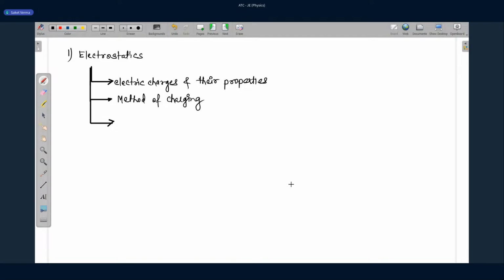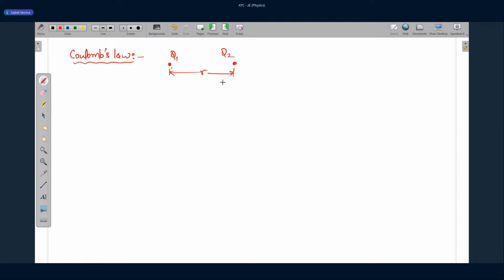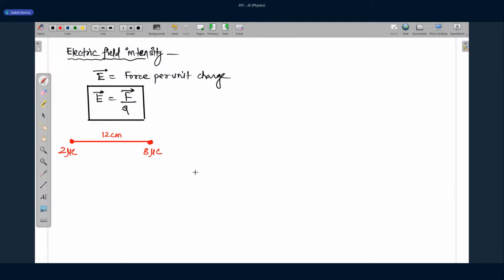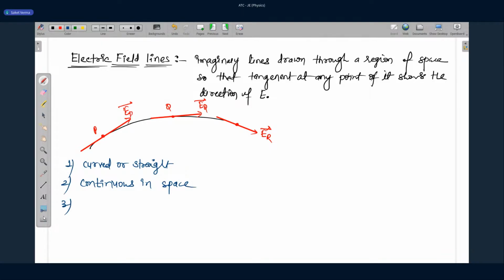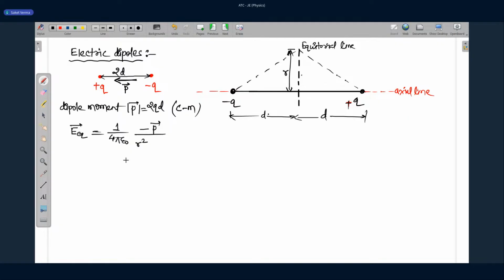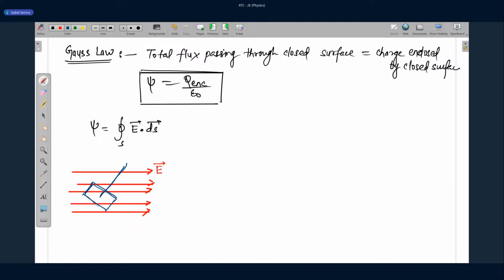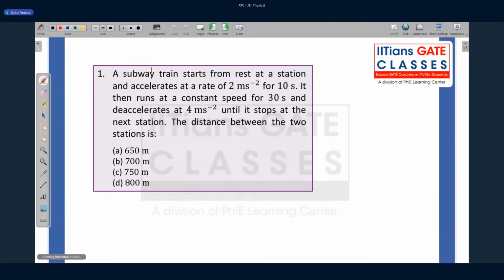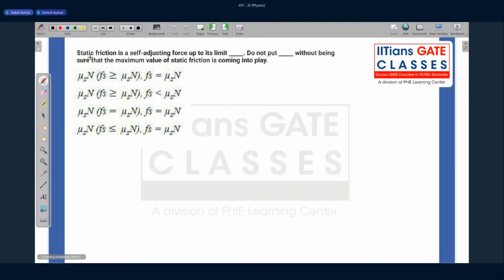L1 Physics | Junior Executive | Air Traffic Control Exam | AAI Preparation | ATC JE Online Classes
➡️AIRPORTS AUTHORITY OF INDIA-Junior Executive-Air Traffic Control Recruitment/Jobs 2023 for Engineers/Graduates
➡️Gov/PSU job for Engineers | Jobs for aeronautical/aerospace engineers
➡️GATE/PSU AE | ME | CE | EC | EE | IN | CS | XE Live Interactive Online Coaching | Recorded Classes | Online Test Series
✅Salient Features
Regards,
Team IGC